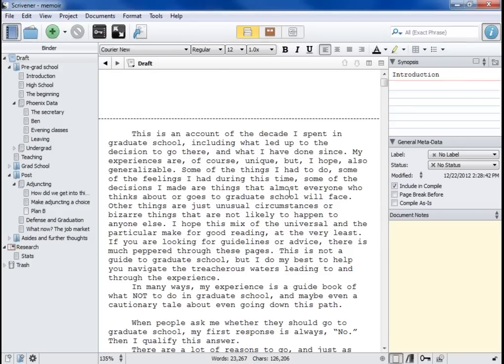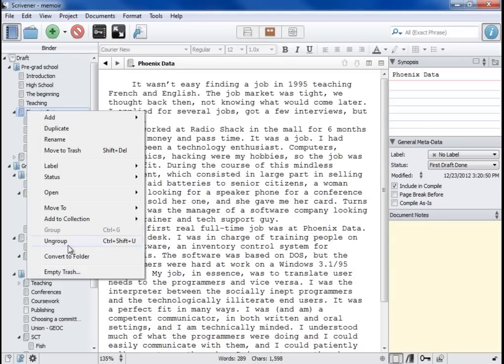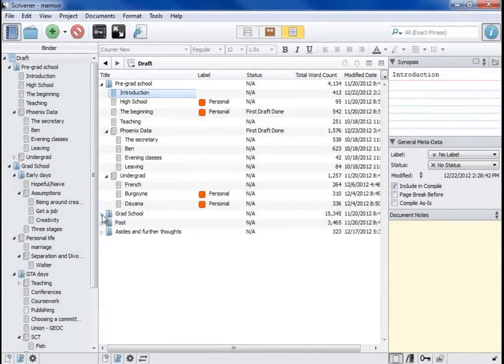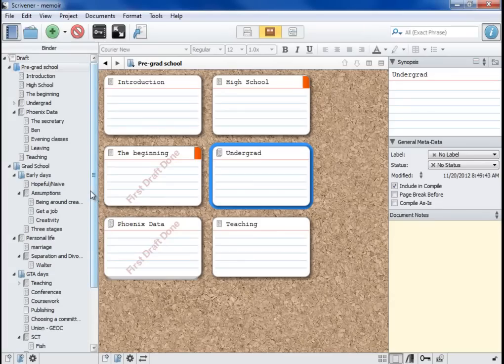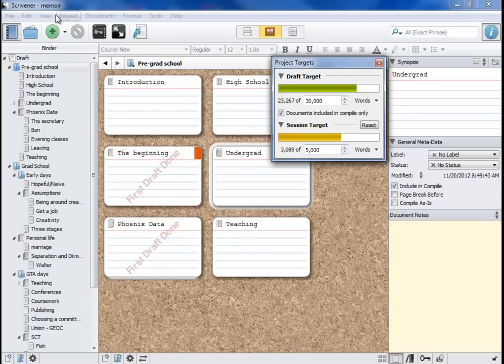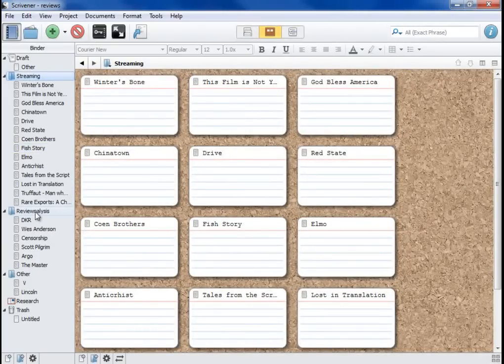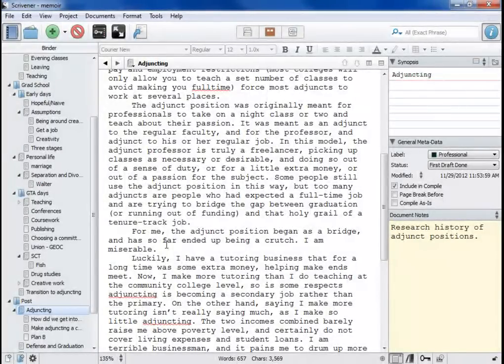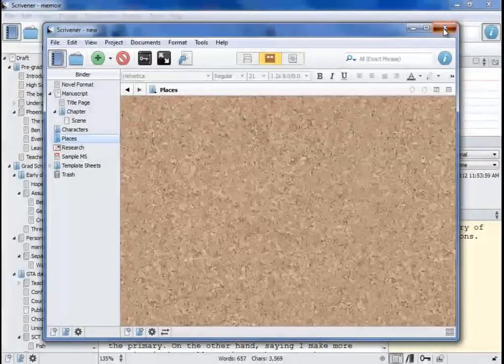How to Use Scrivener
Screencast of how I use Scrivener for large and small projects.